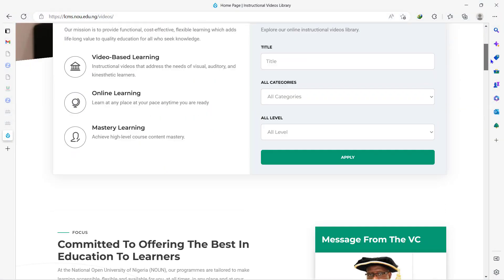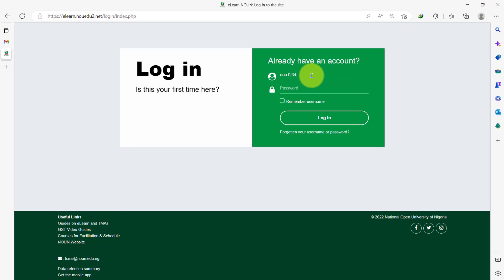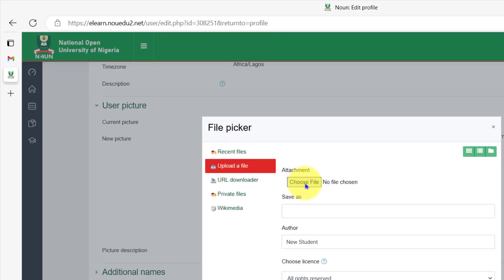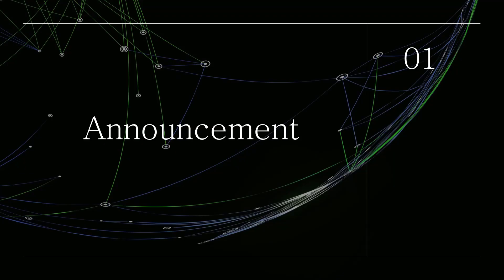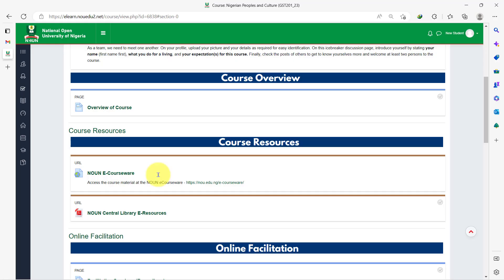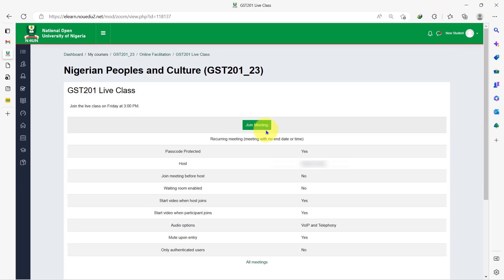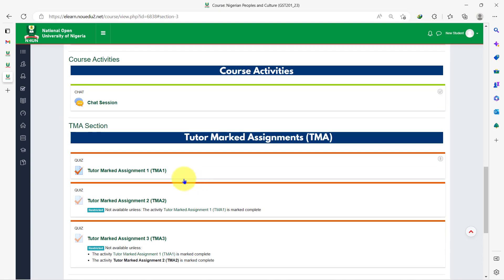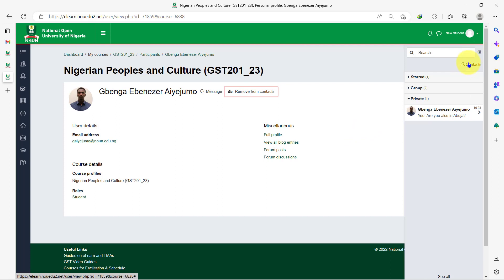eLearn Guide for Students